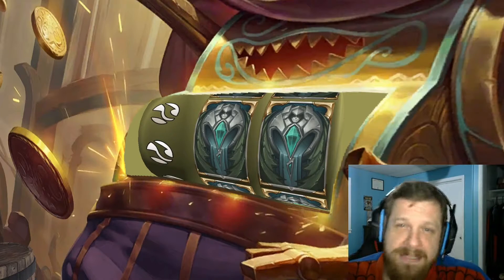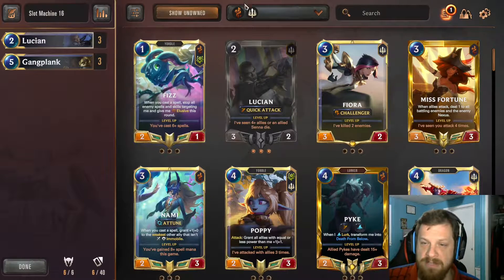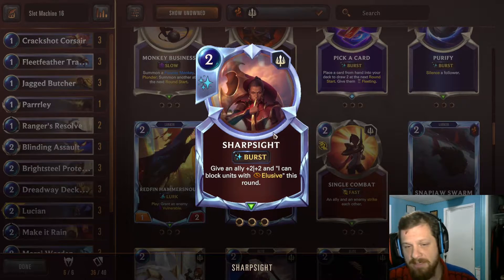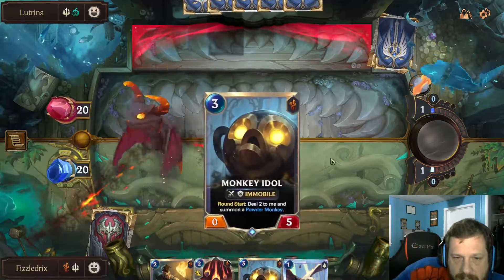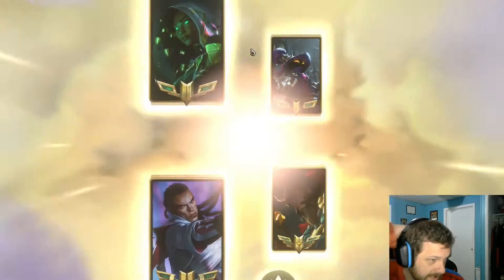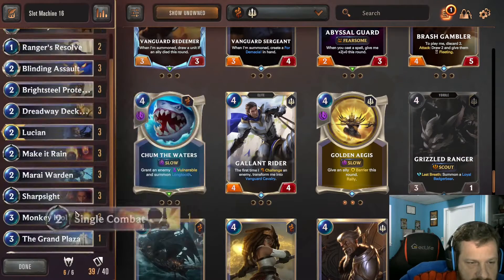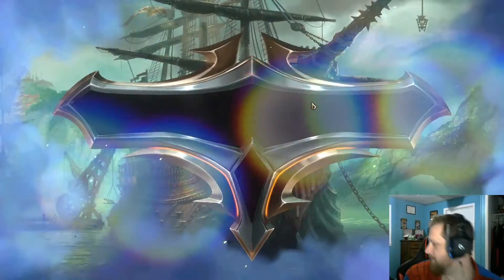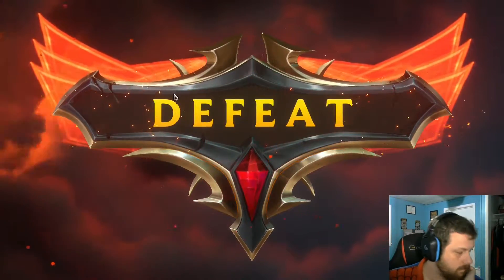How to build Lucian Gangplank, Champion Slot Machine 16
Lucian and Ganplank may have a little synergy but they both want aggressive builds, so we build one around Lucian with Gangplank on the top end. Had a blast playing this deck and it gives me ideas for other decks. A great video for new players who want to learn more about deck building.

Gameplay at 15:40

Final Deck Code: CICQCAYABYAQIAACAECQMAIDAEAASFQ5AYBAMBBAEIWTUPABAEBAMEQCAEBAABYBAMAAU

Ezreal Level up animation by Riot Games
Slot Bot image by Riot Games
End Background by Vecteezy